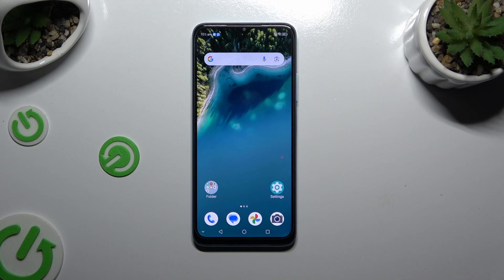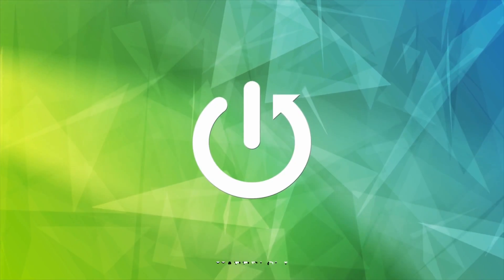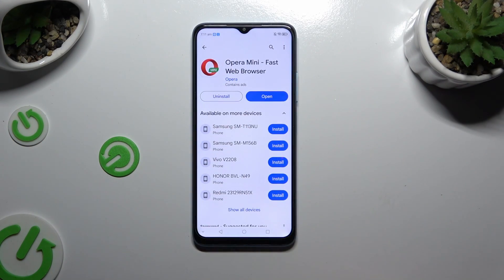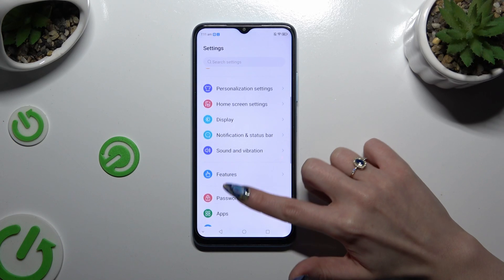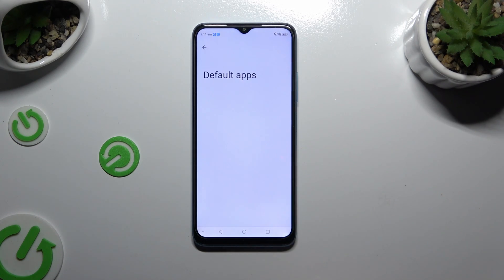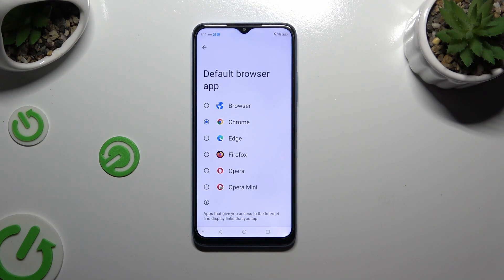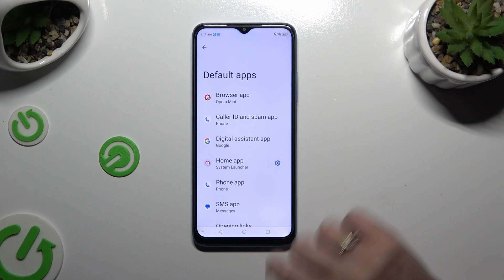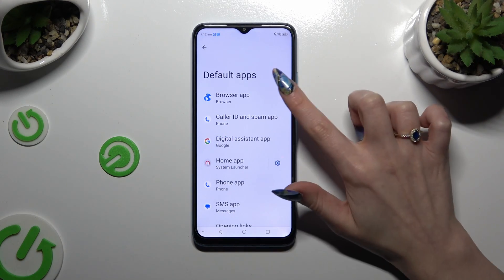How to Change Default Apps on ZTE Blade A54?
Find out more:
This tutorial guides users through the process of changing default apps on the ZTE Blade A54. Default apps are the applications that open automatically when certain actions or file types are selected on the device. Changing default apps allows users to personalize their device experience by choosing their preferred apps for specific tasks. This tutorial provides step-by-step instructions on how to access the default apps settings and how to select new default apps for various actions on the ZTE Blade A54.

Why would someone want to change default apps on their ZTE Blade A54?
Can you explain how default apps are set and why they matter on Android devices like the ZTE Blade A54?
Where can users find the default apps settings on the ZTE Blade A54?
What types of actions or file types can users change default apps for on the ZTE Blade A54?
Are there any limitations or considerations users should be aware of when changing default apps on their device?